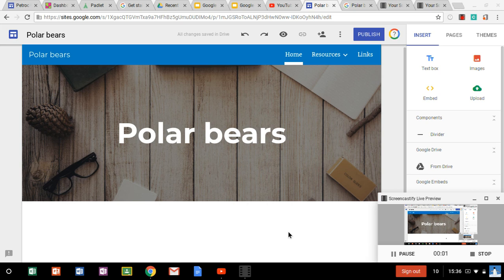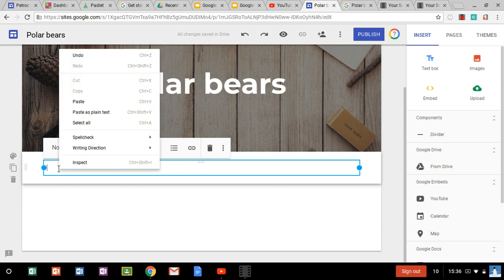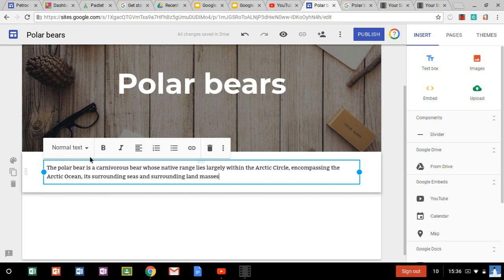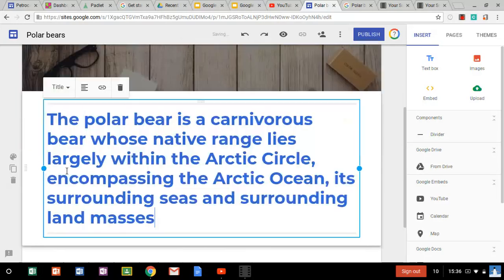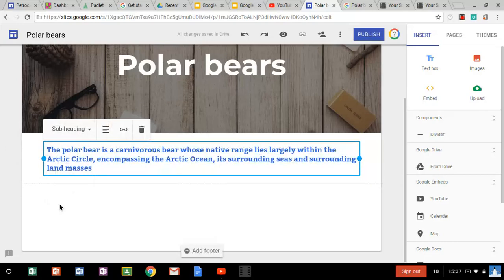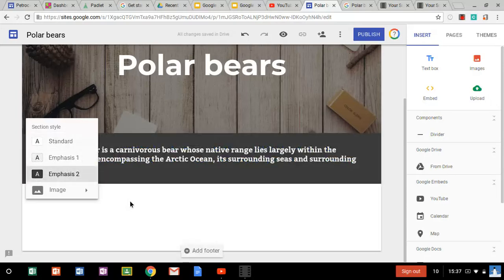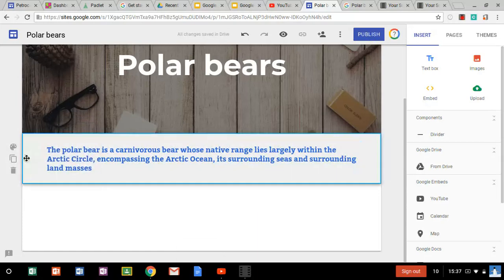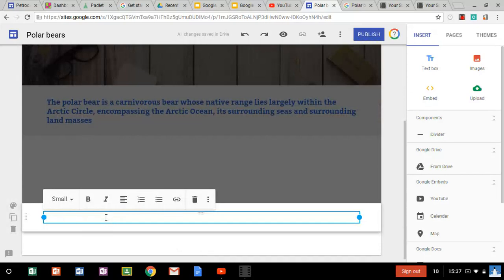Adding Text to a Google Site